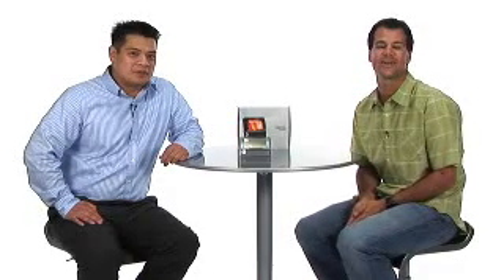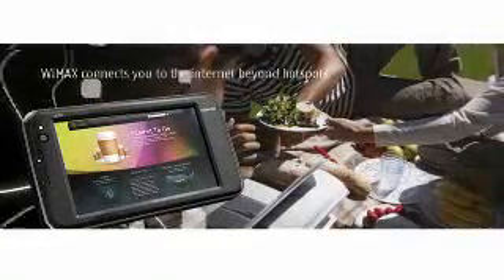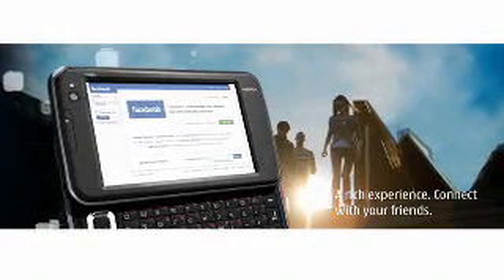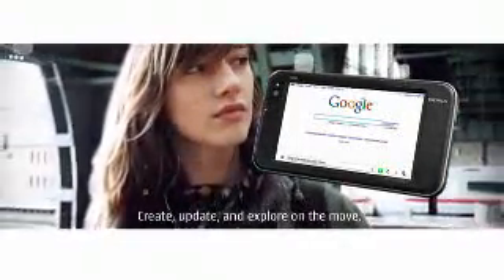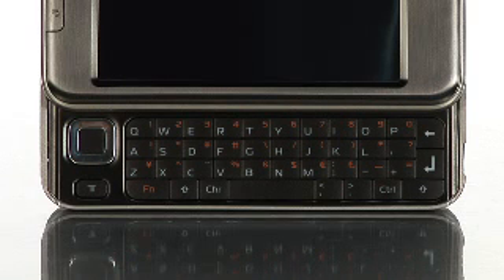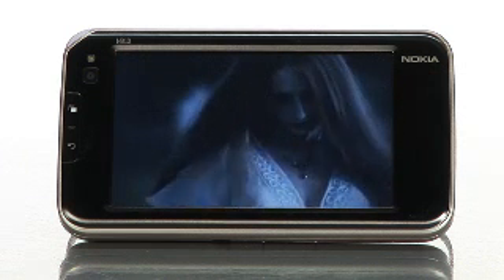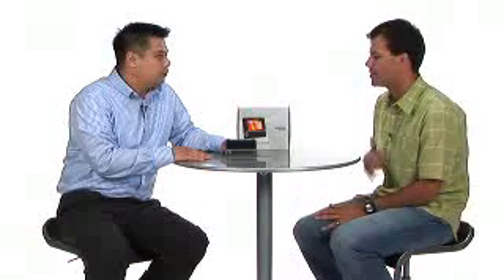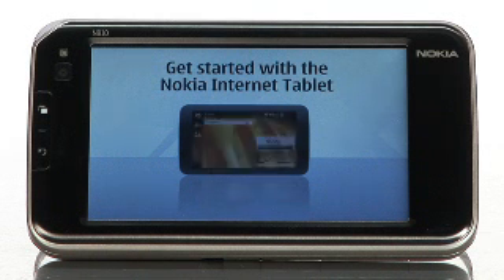Nokia N810 Internet Tablet WiMAX Edition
The Nokia N810 Internet Tablet WiMAX Edition is Nokia's first device engineered to take advantage of wide-area high-speed mobile WiMAX networks. This pocket-sized device lets consumers enjoy an open Internet experience, allowing for access to the full Internet without barriers, while on the go. For the first time, the power and convenience of the Internet Tablet platform is combined with next generation wide-area wireless broadband capability, allowing users to easily and quickly access all of their favorite Internet services beyond local area hot spots.